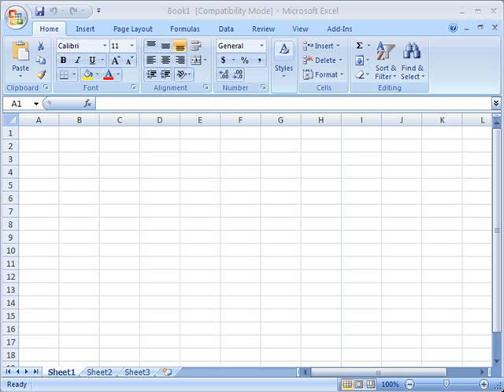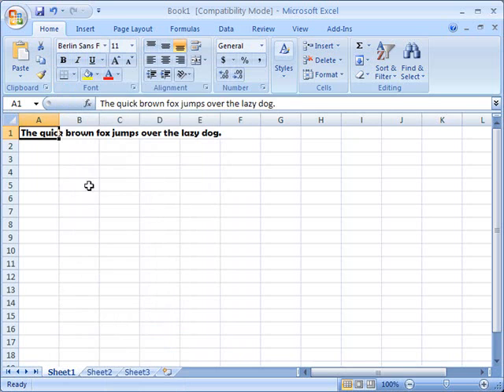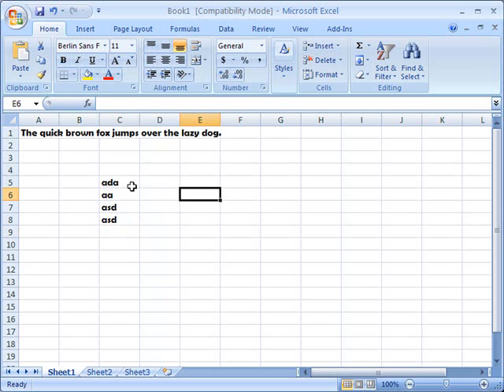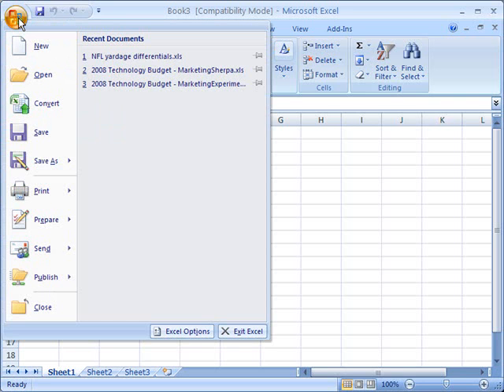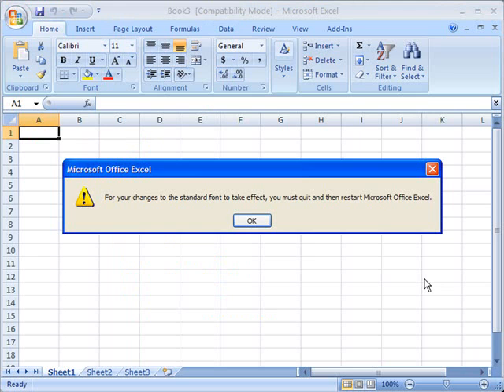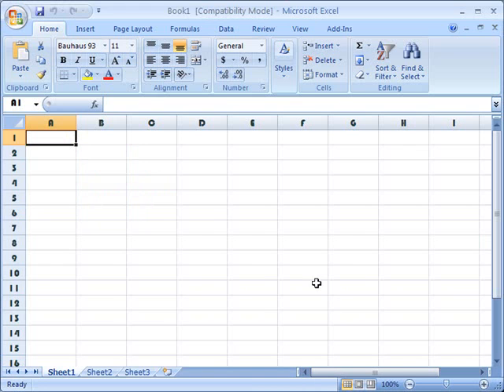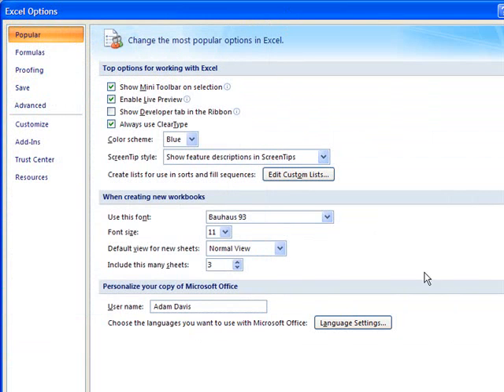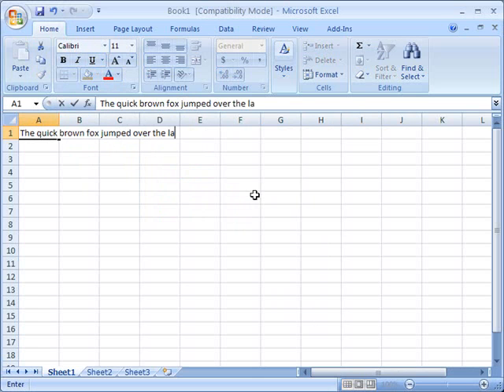Change the default font in Excel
- change the default font in Microsoft Excel 2007